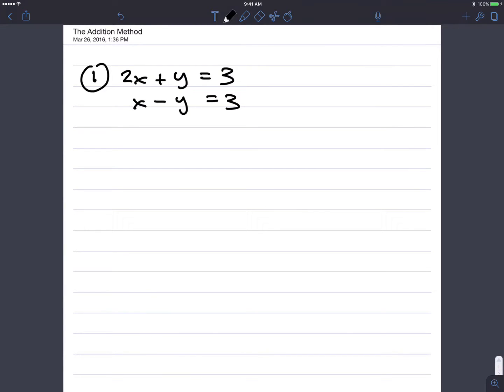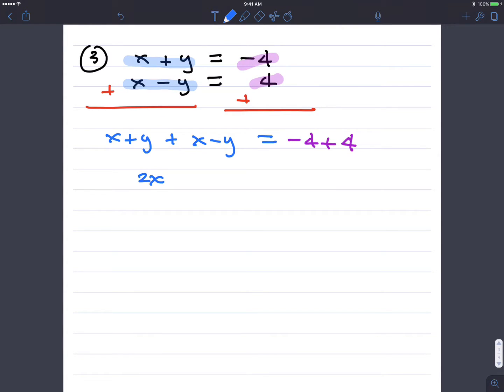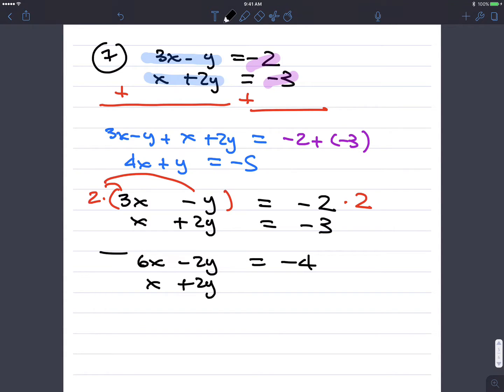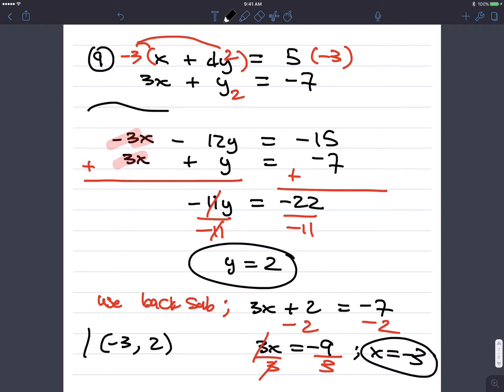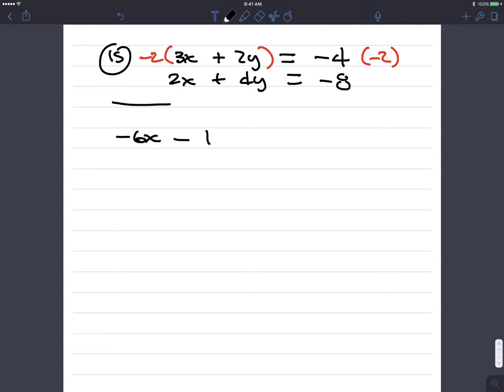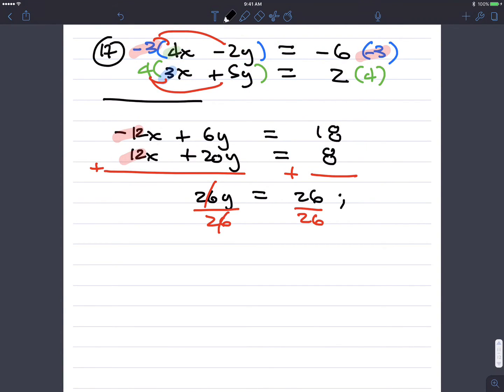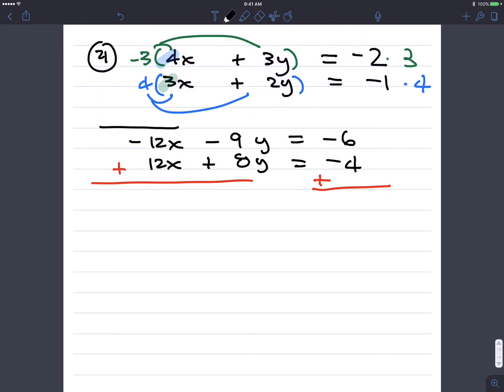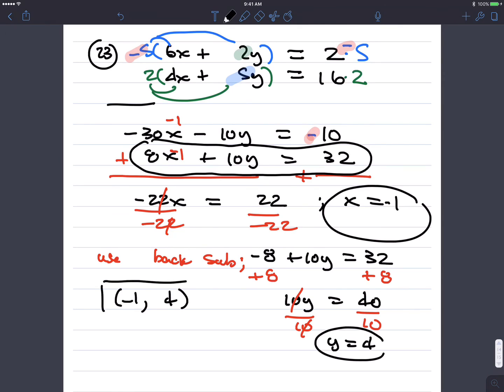The Addition Method 1080p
Solving a system of Linear Equations, Addition Method, Elimination Method, Algebra, Daniel Judge, ELAC, East Los Angeles College,